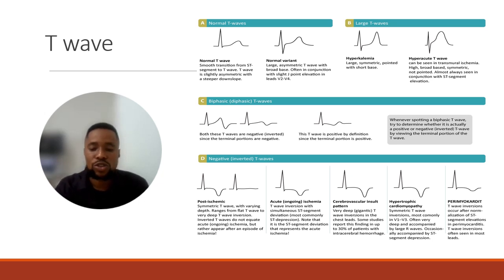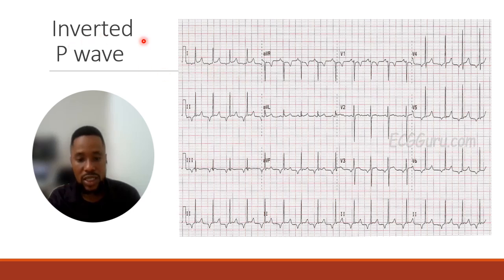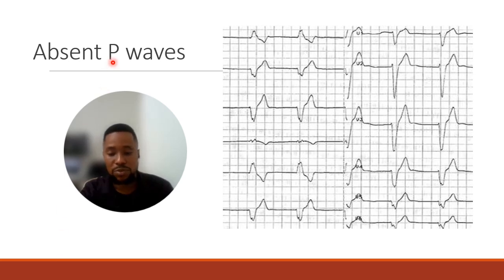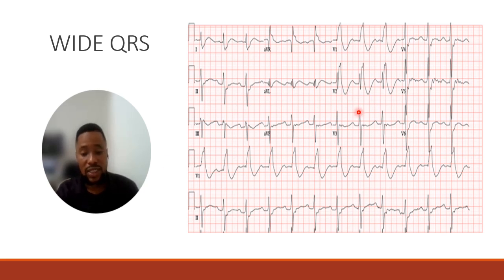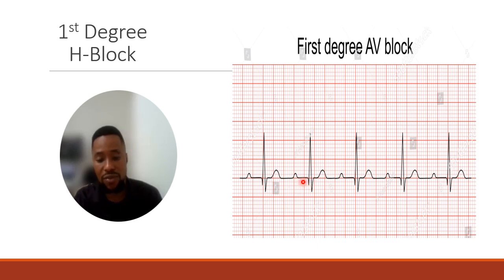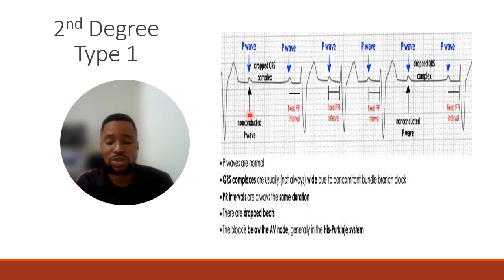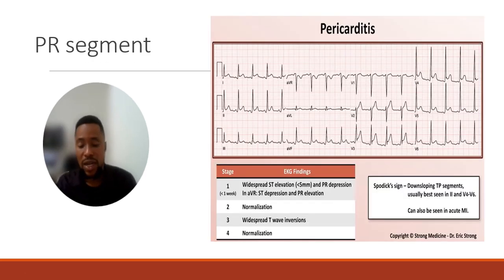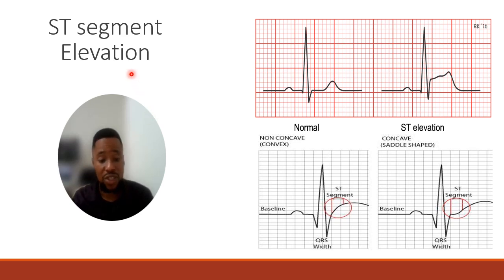Third video on ECG interpretation